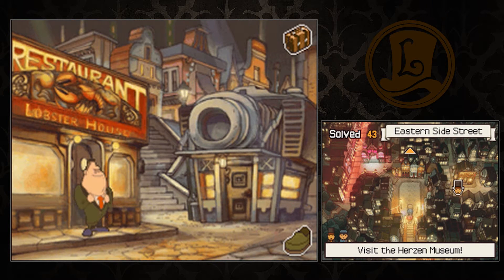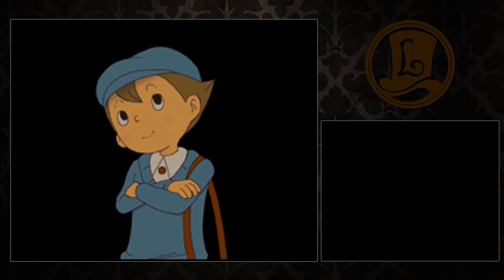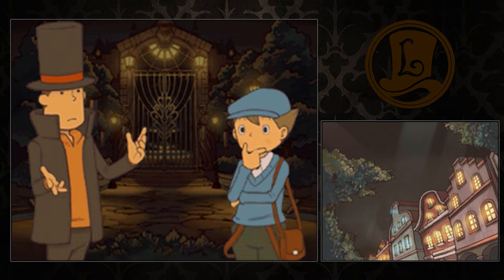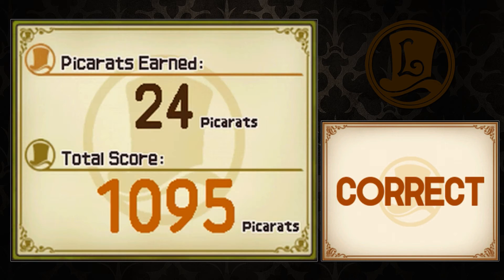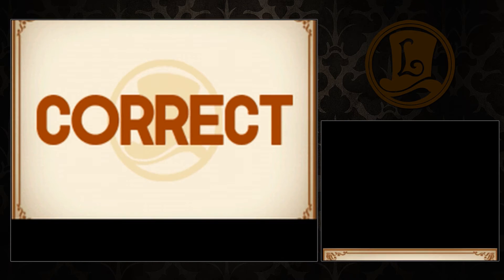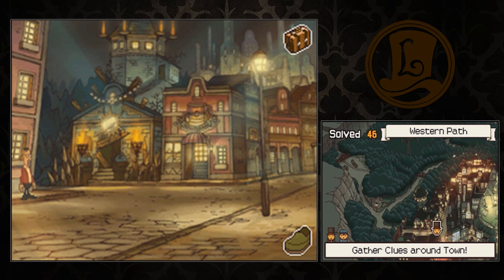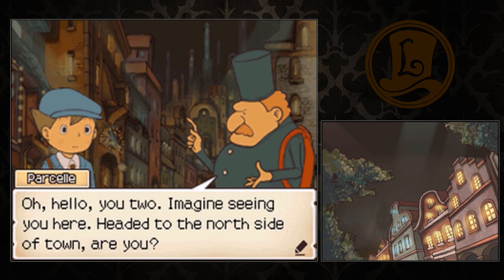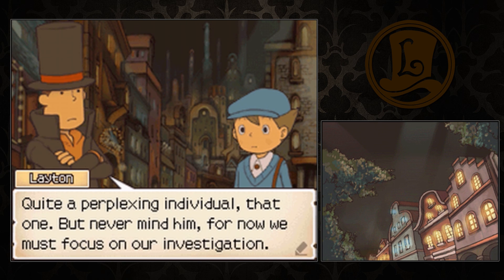Professor Layton and the Diabolical Box | "Beware of Vampires" | Part 12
(｡◕‿ ◕｡) Welcome to my Let's Play of Professor Layton and the Diabolical Box (gameplay/walkthrough). Expect episodes Monday through Friday.

Description ► Professor Layton and the Diabolical Box (レイトン教授と悪魔の箱 Reiton-kyōju to Akuma no Hako?, Professor Layton and the Devil's Box), known in Australia and Europe as Professor Layton and Pandora's Box, is the second game in the Professor Layton series by Level-5. It was followed by a third game, Professor Layton and the Unwound Future. The game follows Professor Layton and his self-proclaimed apprentice Luke as they travel cross-country by train to solve the mystery behind a mysterious box that is said to kill anyone who opens it.